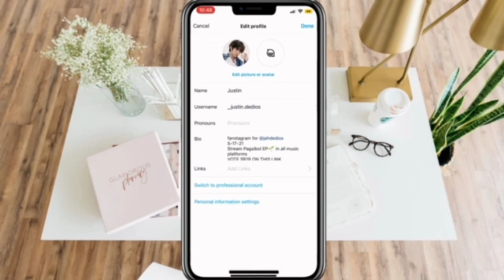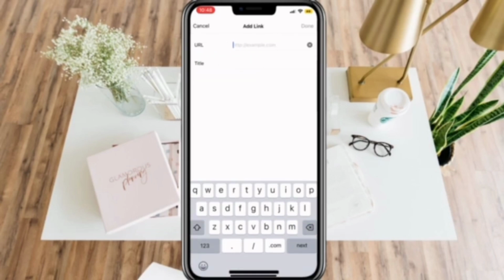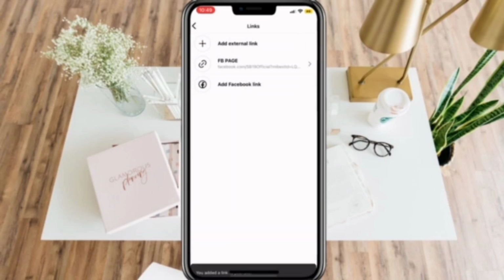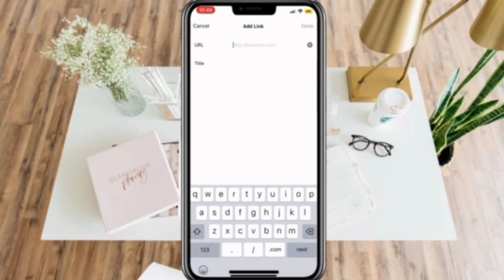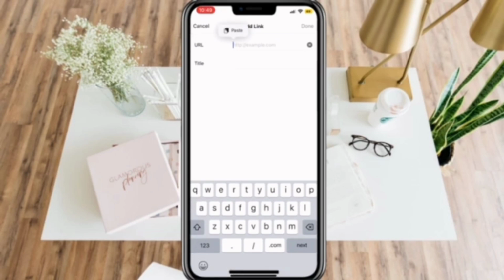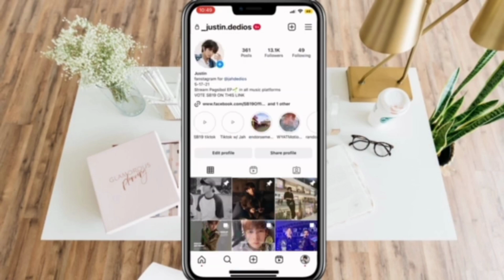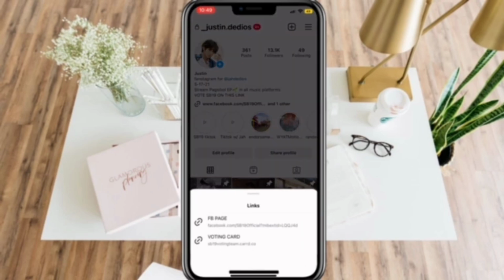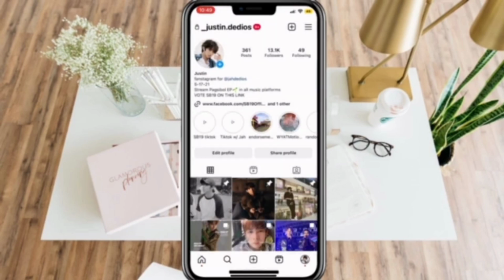How to Add Multiple Links on Instagram (INSTAGRAM TIPS)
How to Add Multiple Links on Instagram

Welcome to our YouTube tutorial on "How to Add Multiple Links on Instagram without Keywords"! In this video, we will provide you with effective strategies to incorporate multiple links in your Instagram bio without the need for keywords.

📌 Are you tired of being limited to just one clickable link in your Instagram bio? Do you want to optimize your Instagram profile to drive traffic to multiple destinations? Look no further!

🔗 In this tutorial, we will guide you through step-by-step methods to add multiple links to your Instagram bio without relying on keywords. By implementing these techniques, you can enhance your online presence, engage your audience, and drive more traffic to your desired destinations.

🔑 Key Features of this Tutorial:
1️⃣ Exploring third-party tools: We will introduce you to various trusted tools and platforms that allow you to create a custom landing page with multiple links. Discover their features and benefits to find the perfect fit for your needs.

2️⃣ Optimizing your landing page: Learn how to design an appealing and user-friendly landing page that effectively showcases all your important links. We will provide insights on layout, design elements, and compelling call-to-action buttons.

3️⃣ Utilizing Instagram's features: Explore the powerful features within Instagram that can help you enhance your link visibility. From utilizing the "Swipe Up" feature in Instagram Stories to leveraging the power of IGTV descriptions, we will share tips and tricks to maximize your link exposure.

4️⃣ Crafting engaging captions: Learn how to create captivating captions that encourage your audience to click on your links. We will provide guidance on writing compelling copy that drives curiosity and compels users to explore your multiple link offerings.

5️⃣ Best practices and case studies: Discover real-life success stories and best practices from influencers and businesses who have effectively utilized multiple links on Instagram. Gain inspiration and insights into what works and how you can apply these strategies to your own Instagram profile.

📈 Whether you're a business owner, content creator, or social media enthusiast, this tutorial will equip you with the knowledge and tools to expand your Instagram link opportunities. Take your Instagram game to the next level and unlock the potential of multiple links in your bio.

🎯 Don't miss out on this opportunity to supercharge your Instagram presence! Hit the play button and join us on this exciting journey of adding multiple links on Instagram without relying on keywords.